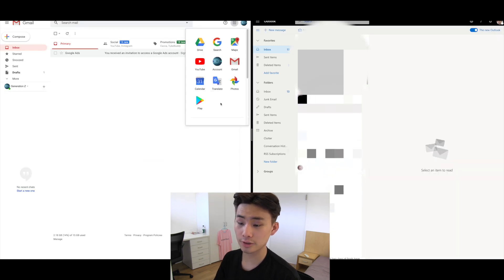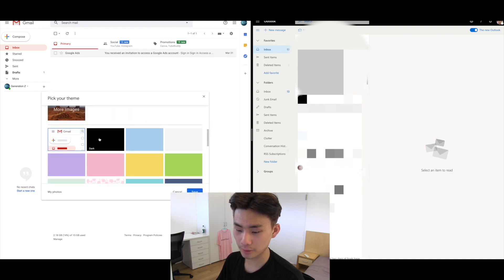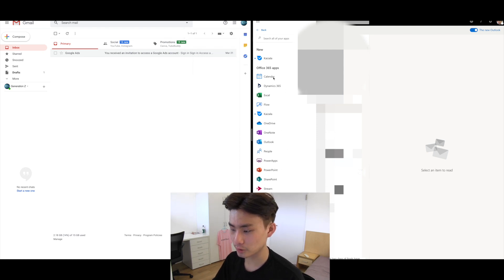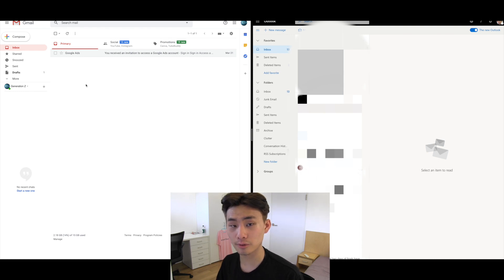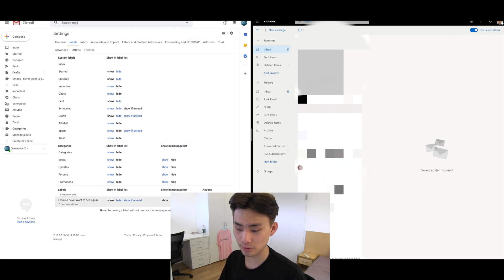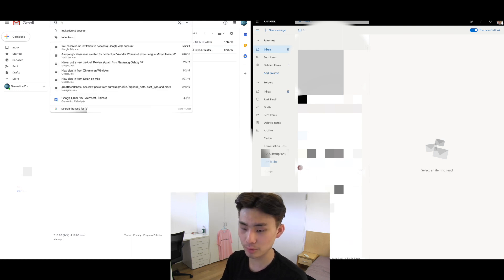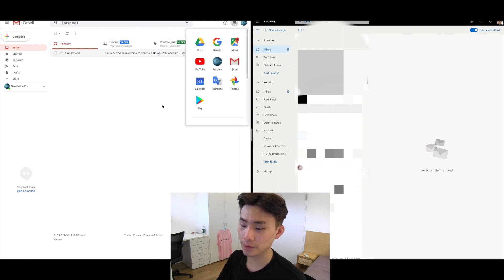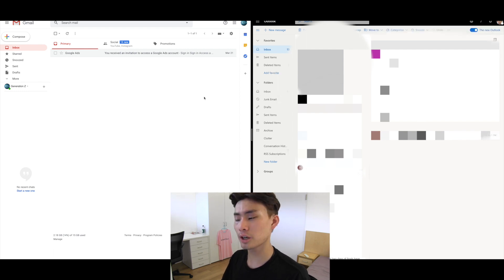Google Gmail VS. Microsoft Outlook!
The two BIGGEST email clients: Google's Gmail and Microsoft's Outlook!  Which is better for YOU?  Email is super important, as it's something most of us use every day, so it's crucial that you use the best email service possible!  I guarantee you'll learn a thing or two about Gmail and Outlook you didn't already know!